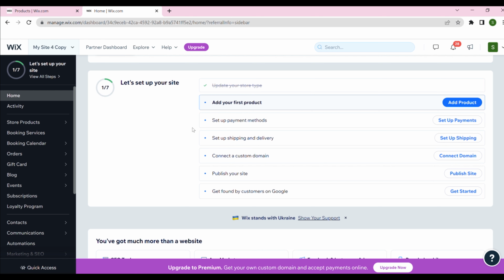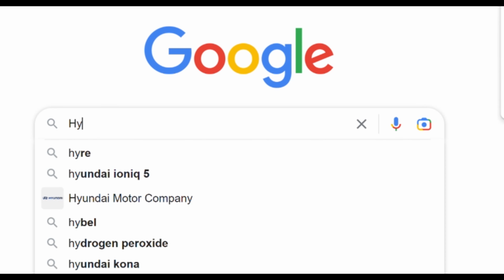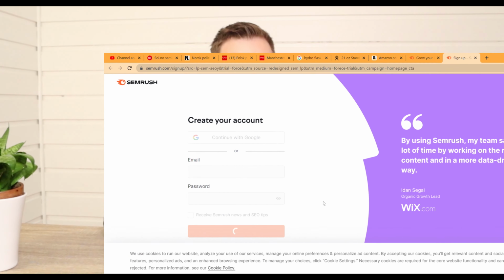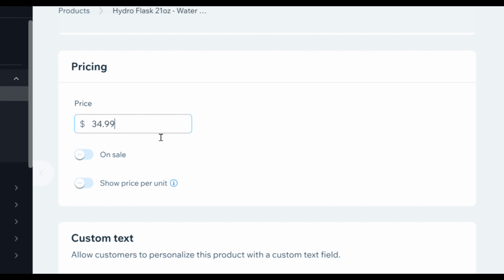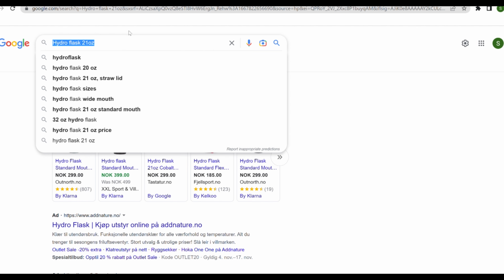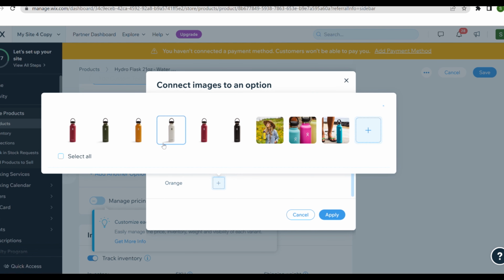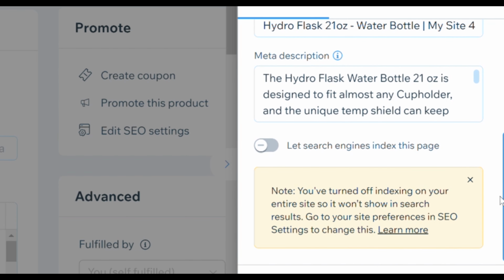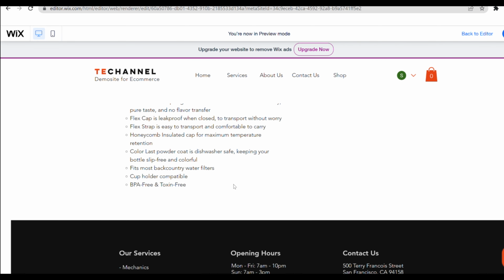The BEST Way to List Products on WiX | Tutorial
In this tutorial we show you how you should list your products on wix.
We cover everything from product title to meta tags.

Add angled brackets on each side:
meta name="keywords" content="keyword1, keyword2, keyword3"/